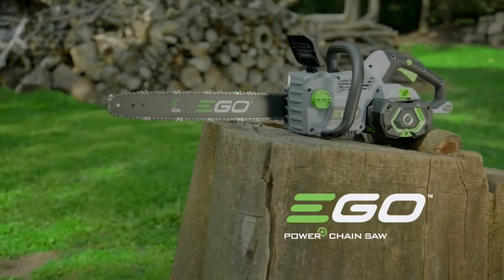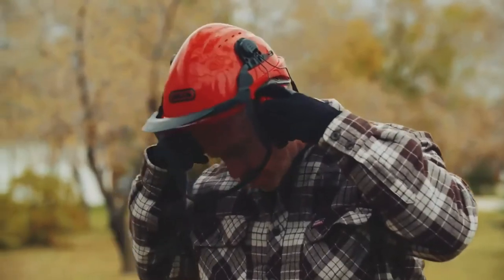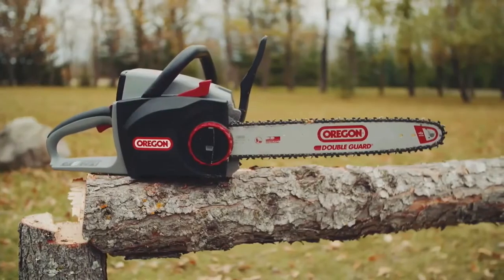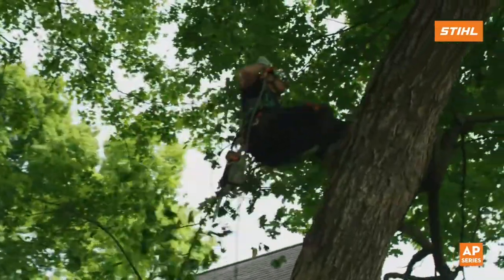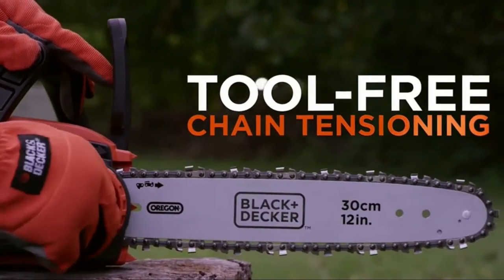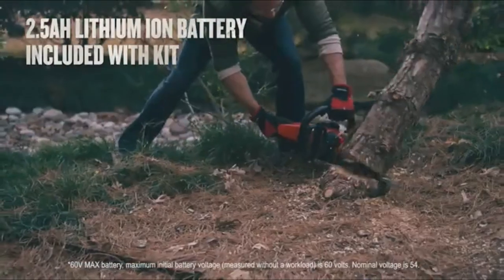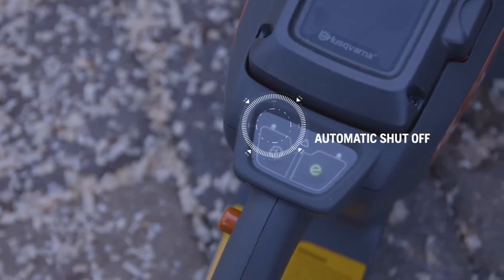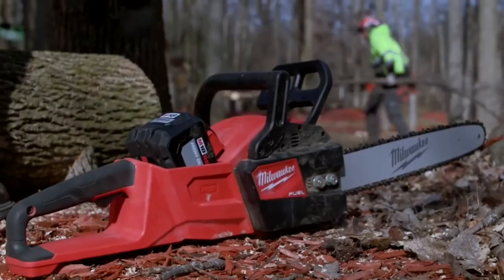TOP Battery Chainsaws - camping gear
The great American chainsaw has undergone a revolution since it’s gone cordless. High-capacity lithium batteries and improved motors have created quiet, clean-cutting, well-balanced, and productive chainsaws.
In this video I listed: TOP Battery Chainsaws - Camping Gear from amazon.

► EGO Power+ CS1804 18-Inch 56-Volt Cordless Chain Saw
► Oregon Cordless 16-inch Self-Sharpening Chainsaw
► Stihl Battery-Powered Top Handle Chainsaw
► DEWALT 20V MAX XR® Compact 12 in. Cordless Chainsaw Kit
► BLACK+DECKER 40V Max Cordless Chainsaw
► CRAFTSMAN V60 Cordless Chainsaw
► Husqvarna 14 Inch 120i Cordless Battery Powered Chainsaw
► Milwaukee M18 FUEL 16 Chainsaw
► Makita 18V LXT Lithium-Ion Brushless Cordless (5.0Ah) 10" Top Handle Chain Saw Kit